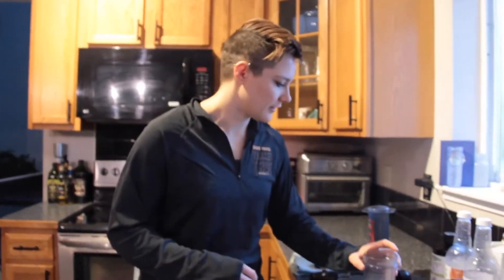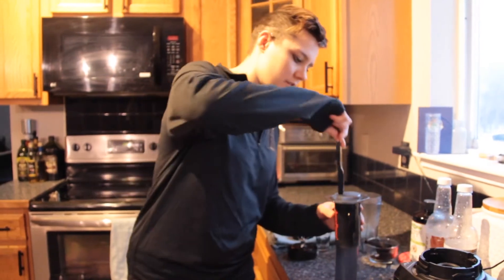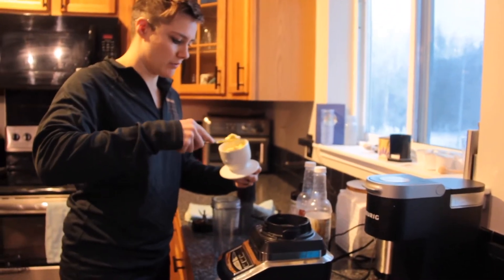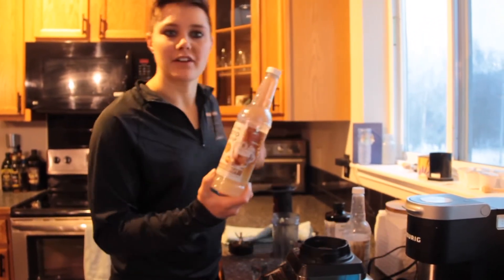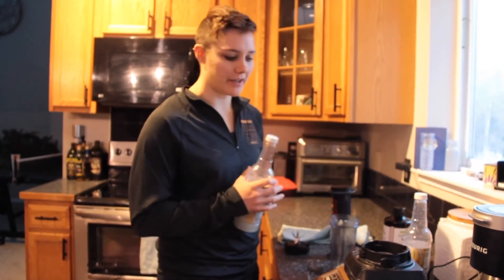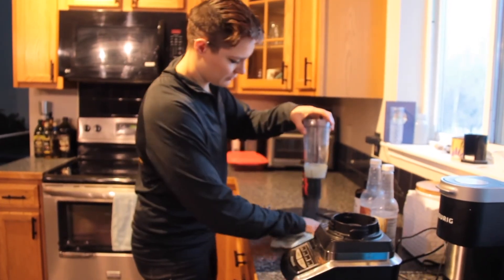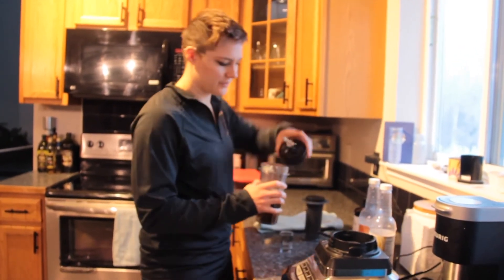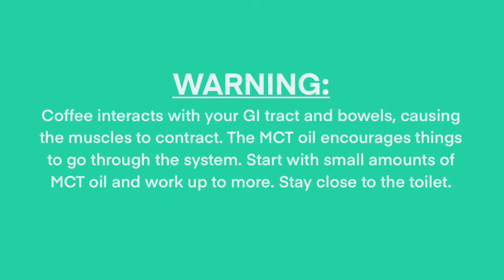Sweet Bulletproof Coffee!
Are  you a sweet-toothed Fit Nut?? Me too! Here is a recipe using an MCT-based syrup to sweeten morning coffee so that you don’t break your fast, but you get to feed your gut biome and energize yourself to take on whatever your day throws at you. Be careful and start with small doses of MCT, though! It can have some disastrous consequences if you use too much too soon...
Ingredients (add to taste):
Freshly ground and brewed coffee
Jordan’s Skinny Syrups KETO (with MCT)
MCT Oil
Grass Fed Butter (no exceptions, must be grass fed. Kerrygold is my rec)